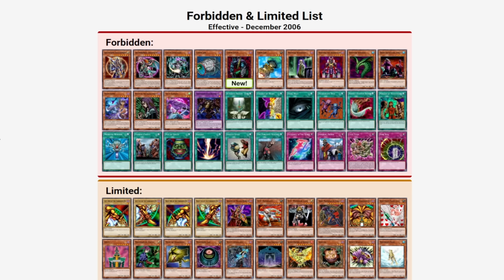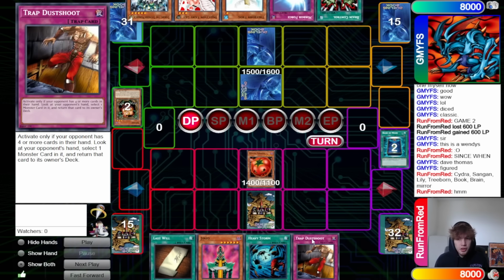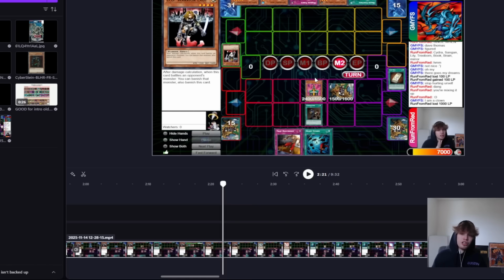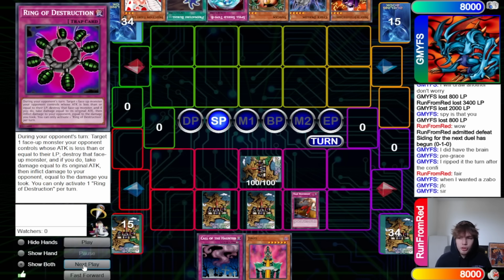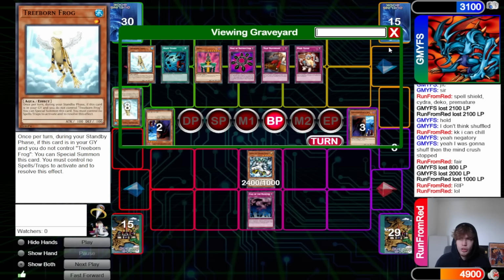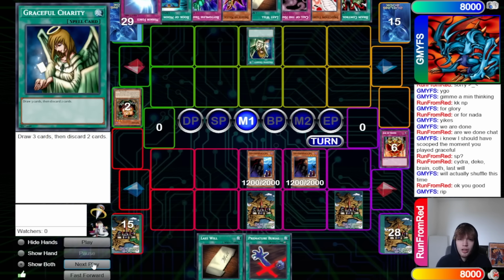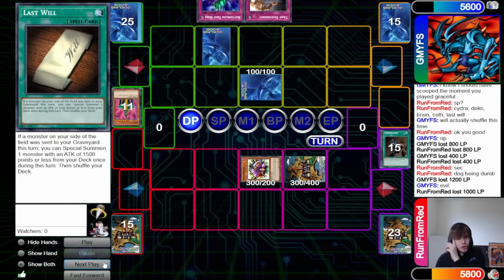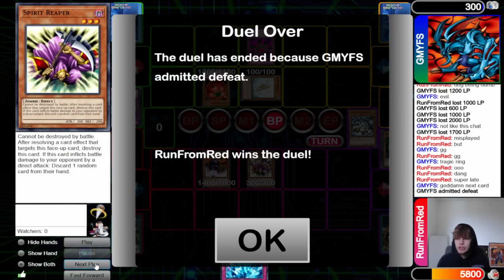Progression Series: Episode 18 - Chimeratech Format!!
Learn more about the format here!!

When we hit 57k Subs im going to giveaway a meta core : )